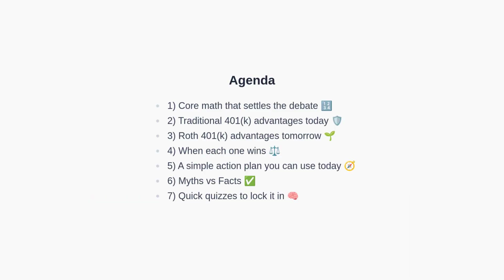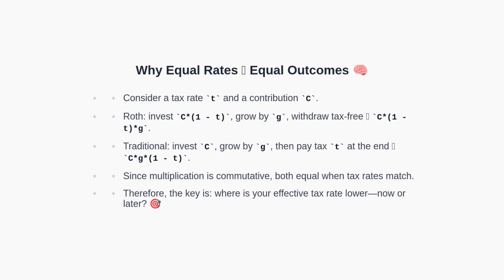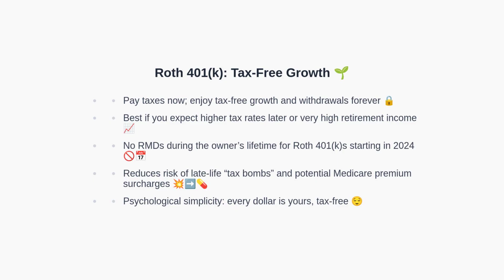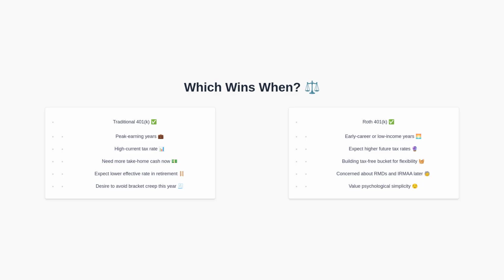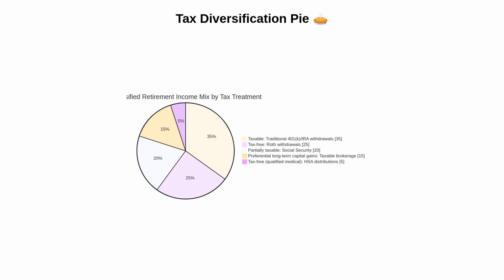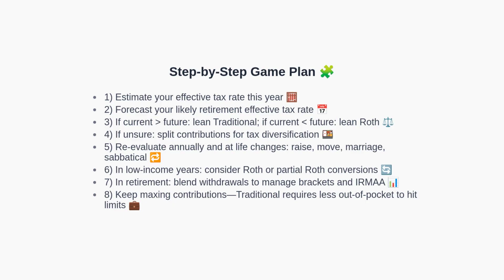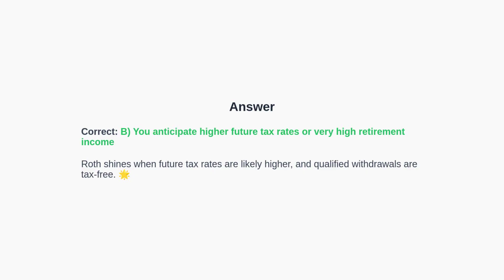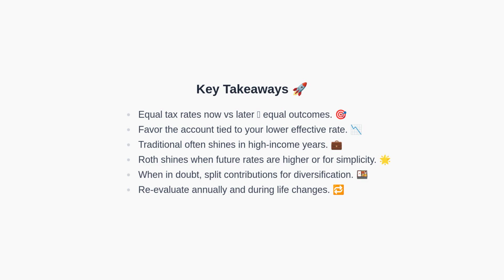Top 5 Reasons Traditional 401(k) Often Beats Roth 💼💰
💡 A data-driven take on Roth vs Traditional 401(k) strategies.

In many cases, maximizing a Traditional pre-tax 401(k) can outperform Roth, especially if your current tax rate and projected retirement tax rate are similar. The core math shows that if tax rates today and in retirement are equal, both accounts yield the same usable money; the winner depends on which rate is lower for you over your lifetime.

Summary:
- Traditional (Pre-Tax) Advantage: Immediate tax savings reduce your current taxable income, which can keep you in a lower marginal bracket now. This often translates to more money invested upfront and stronger compounding, particularly as many people anticipate lower income later in retirement (paid-off mortgage, Social Security, etc.).
- Roth (Post-Tax) Advantage: Tax-free growth and withdrawals, no Required Minimum Distributions (RMDs) during the owner’s lifetime, and potentially lower Medicare premiums later in life. Roth is attractive if you expect higher future tax rates or if you will have substantial retirement income.
- Maximization and Simplicity: Traditional contributions often require less out-of-pocket cash to maximize, improving current take-home pay. However, many investors value the certainty of tax-free withdrawals in a Roth.
- Key Takeaway: Don’t rely on a single strategy. Use tax diversification: contribute Traditional early in your career (when income is higher) and consider shifting to Roth later, or use both to balance current vs. future taxes. The goal is to minimize lifetime taxes by predicting which tax bracket will be lower over your lifetime and allocating accordingly.

Practical implications: If you expect your retirement tax rate to be similar to your current rate, you may prefer front-loading Traditional contributions for more upfront growth. If you expect higher taxes in retirement or fear large RMDs, a Roth mix can be a protective hedge. A blended approach can help you avoid a looming "tax bomb" and keep Medicare surcharges in check.

Related topics/tags include: retirement planning, tax diversification, tax planning, 401(k) strategies, Roth vs Traditional, RMDs, tax brackets, retirement income planning, financial independence, personal finance, wealth management, investment strategy, tax-free growth, retirement taxes, and money management.

00:00 Hook
00:24 Agenda
00:47 Big Idea
01:26 Core Math
02:13 Decision
02:55 Trad 401k
03:34 Roth 401k
04:16 Compare
04:55 Scenarios
05:40 Diversify
06:19 Timeline
07:05 Plan
07:58 Quiz 1
08:22 Answer 1
08:38 Quiz 2
09:05 Answer 2
09:28 Myths
10:07 Disclaimer
10:28 Takeaways
11:04 Wrap Up
11:32 CTA